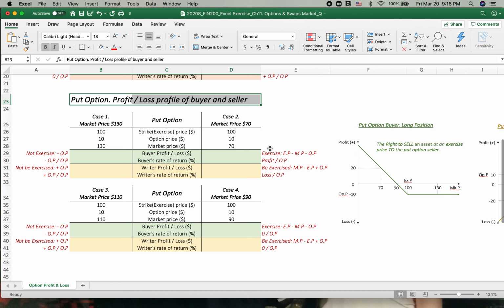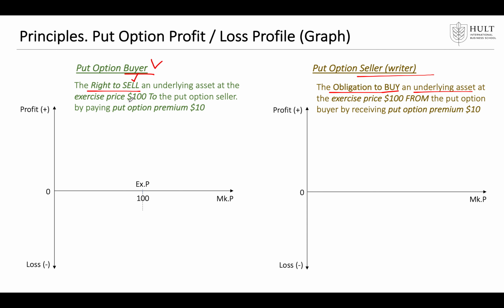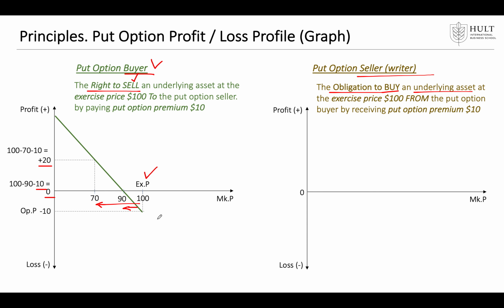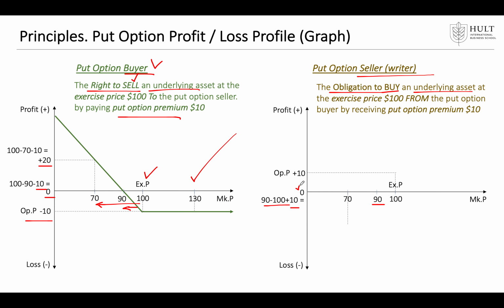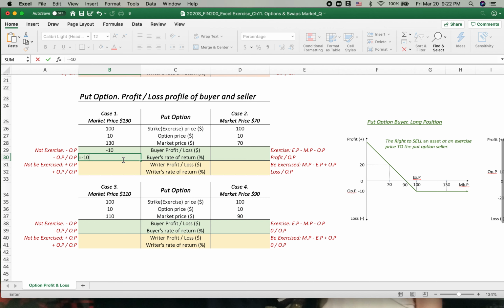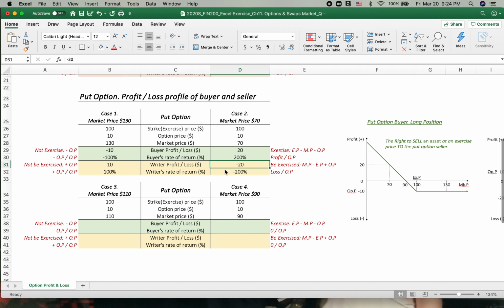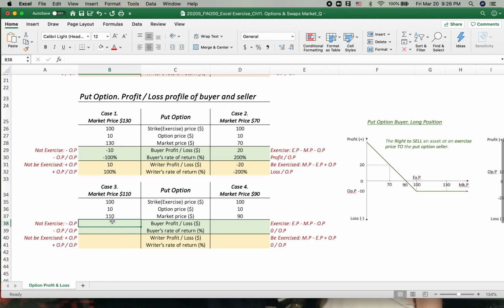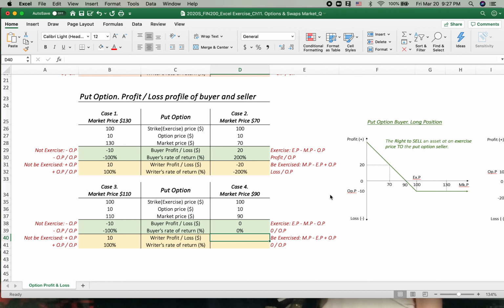Professor Paul Ahn_Principles of Finance_Options. Put Option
Principles of Finance_Options. Put Option